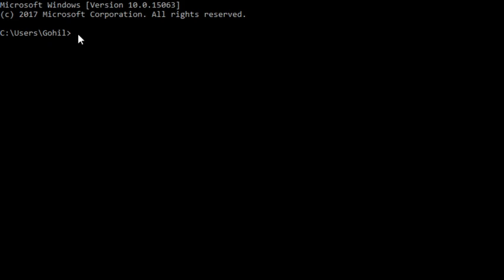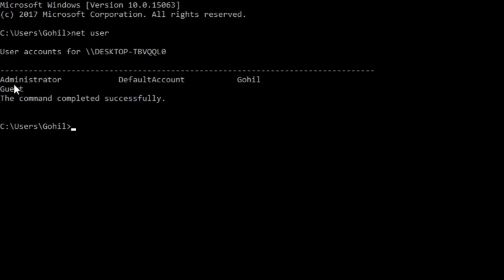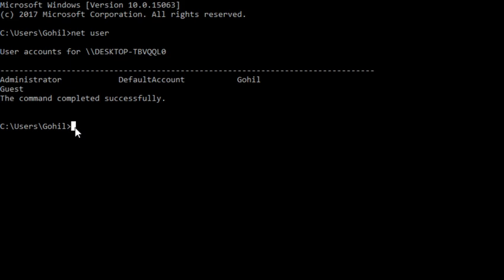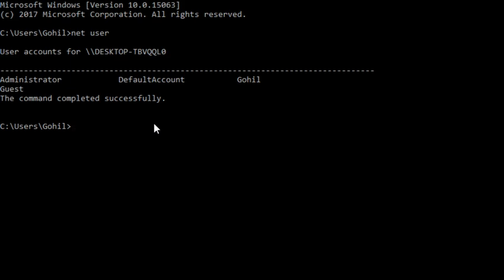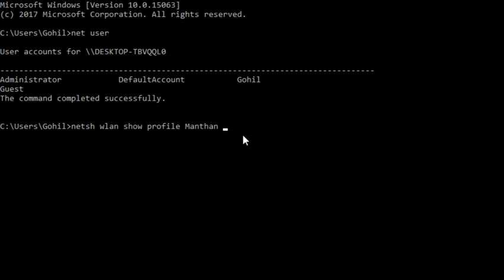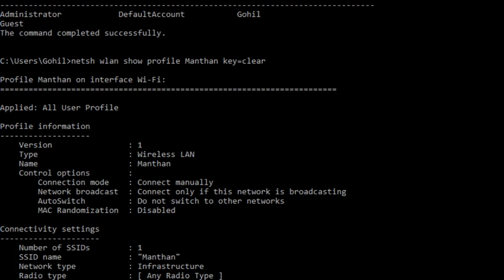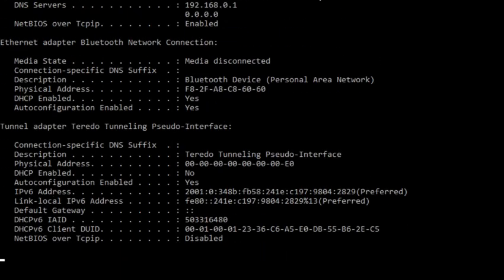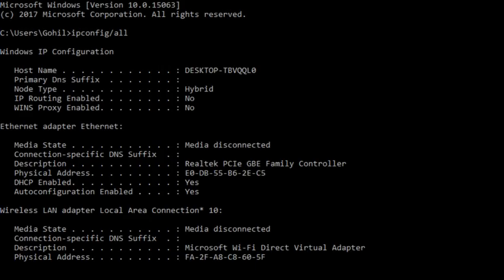3 important Computer Tricks Every Computer User Must Know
3 important Computer Tricks Every Computer User Must Know in this video I will share ten best and most useful windows computer tricks that every computer geek should know this just like if you want to change computer password without knowing an old password or you want to know the password of your connected wifi, want to access a blocked website in your office school then this 10 secret window 7, 8, 10 tricks will help you.